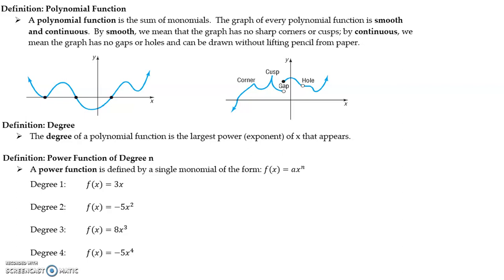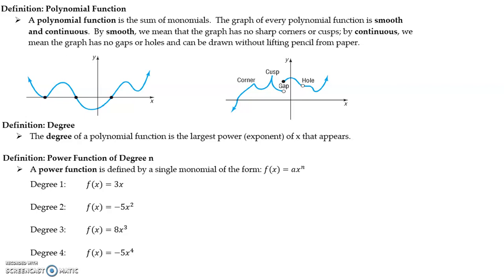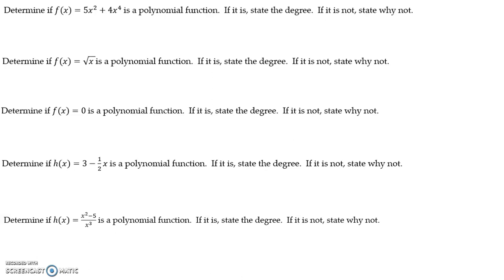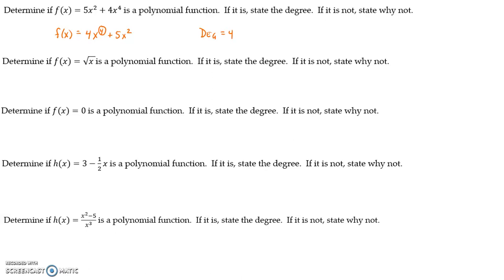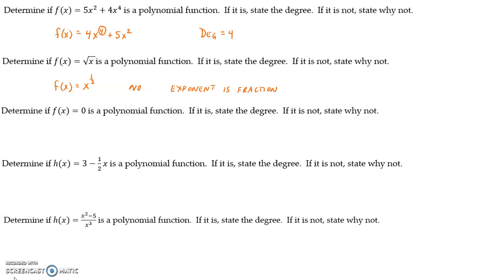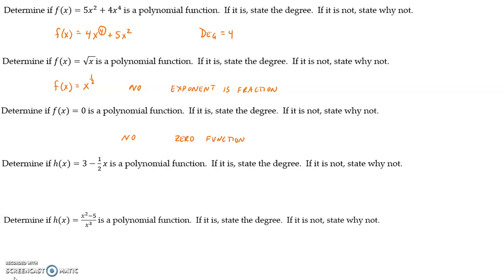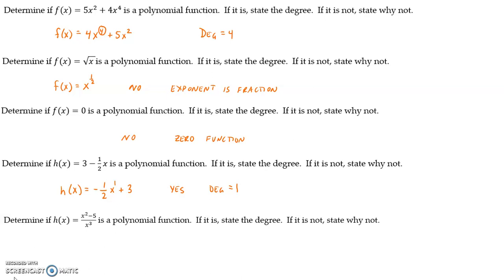5.1 Polynomial Functions and Models Video 1